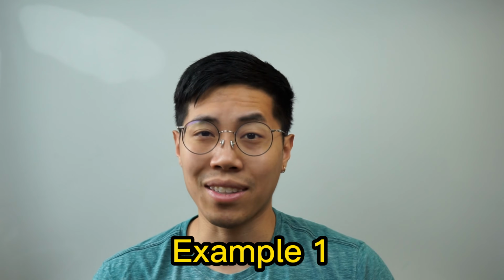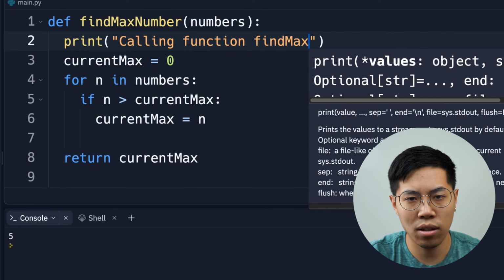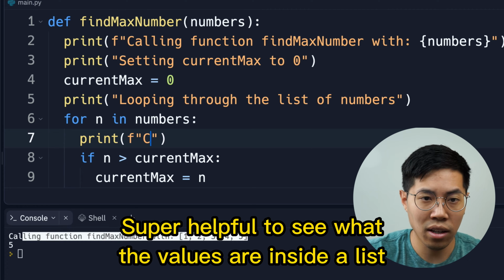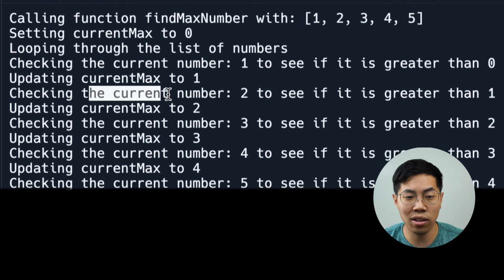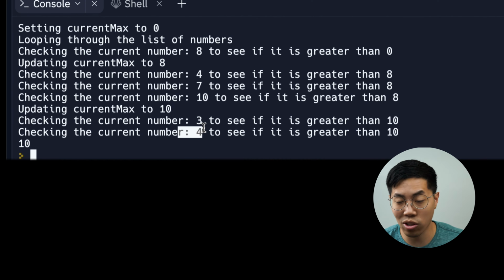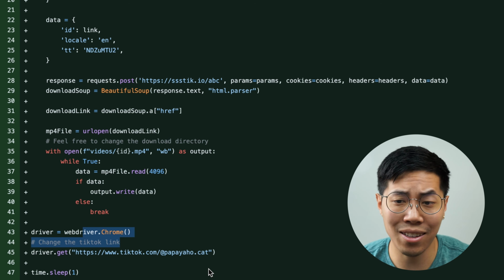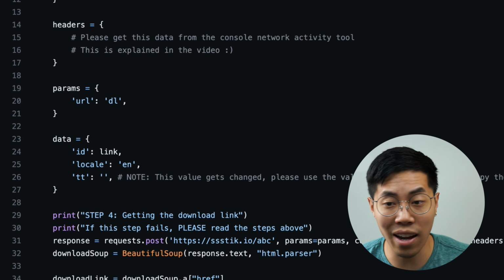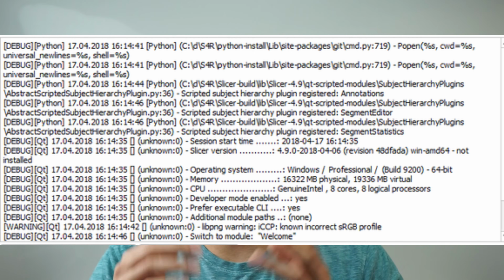How to DEBUG like a GOD (Python) | Lesson 1 - Zero to Software Engineer Free Coding Bootcamp Reboot!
In this lesson, we re-visit lesson 1 regarding print() statements, and learn how to understand and  debug programs!

Chapters
0:00 Introduction
0:36 Example 1
3:55 Example 2